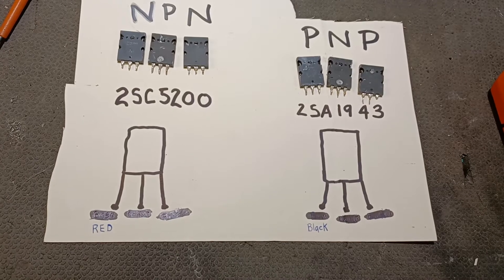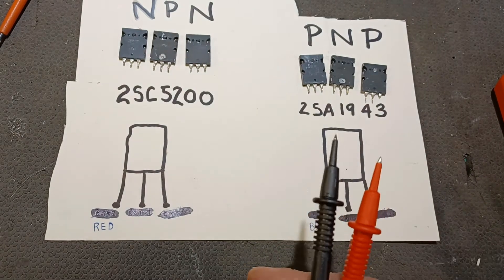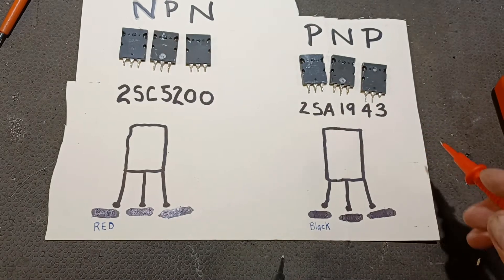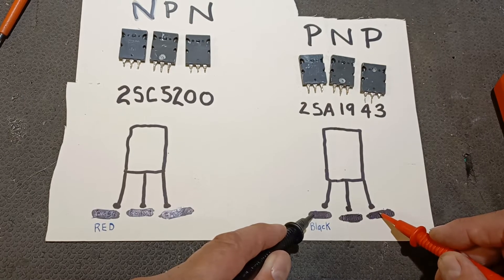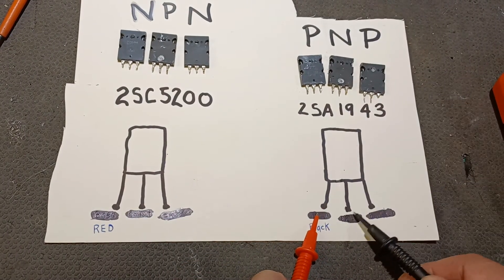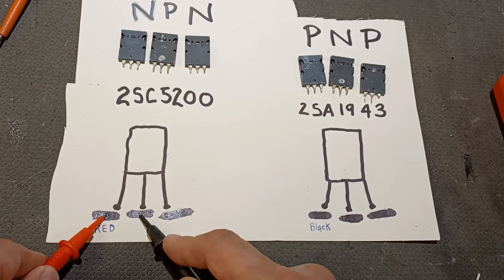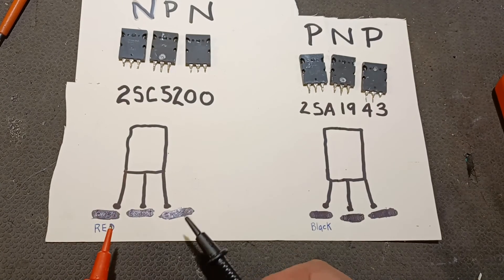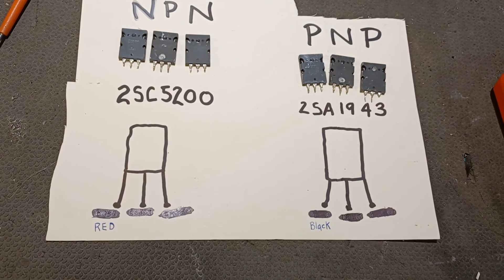ASHDOWN ABM500 BASS HEAD REPAIR (part 2) - test / replace 2SC5200 and 2SA1943 Mosfet transistors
Just a quick close up of how to test those mosfet transistors. The full explanation of the project is in part 1, but I realized you could not see my hands when I'm actually describing where to put the probes. My videos are intended for beginners or musicians attempting to repair their own gear. also, maybe you don't speak English and you just want to SEE how to get the job done!

EDIT:  For this test you want your multimeter to be in DIODE MODE (the little horizontal arrow pointing at a vertical line).